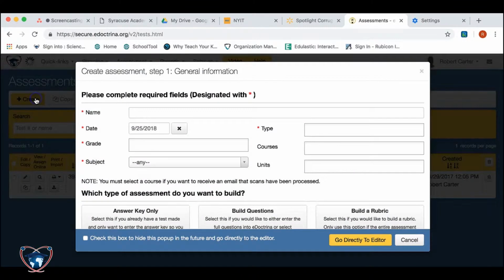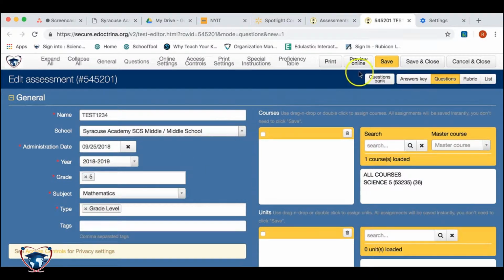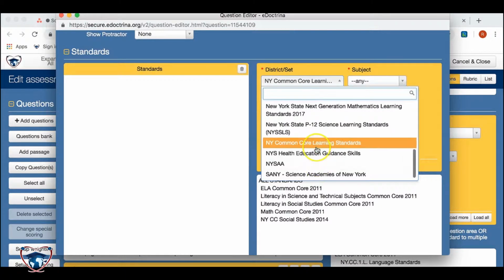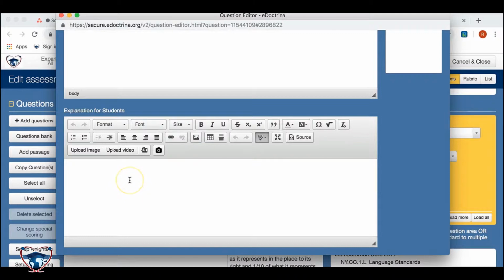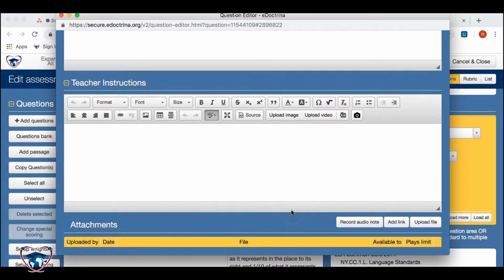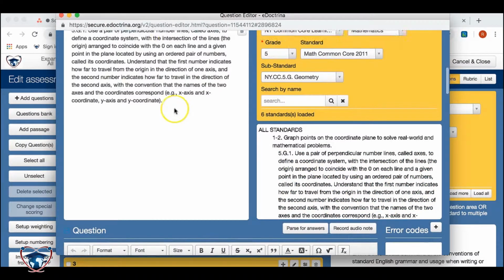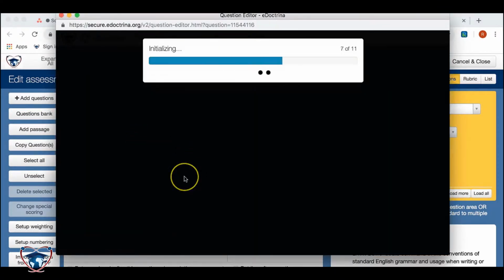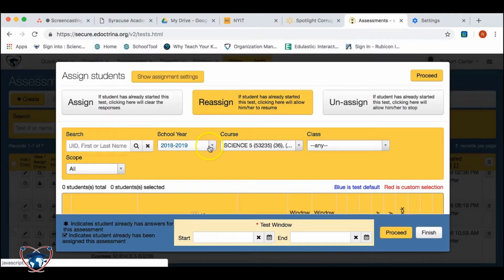How to Create Your Own Questions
This video details how to build assessments by writing your own questions.

eDoctrina is an online assessment platform. This tool has a wealth of options to create comprehensive assessments that will support all of your students. Additionally, this platform has multiple options for data analysis for the results of your exams.